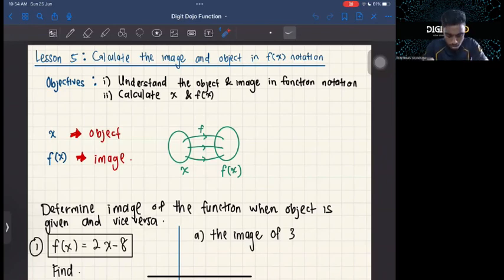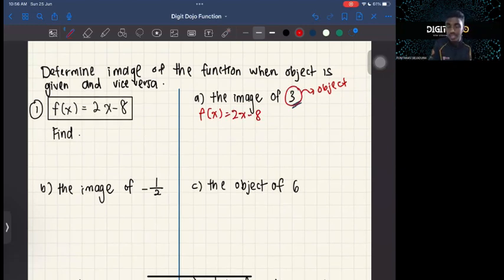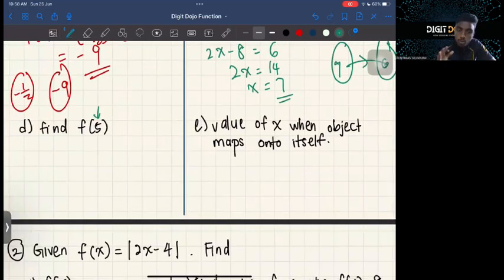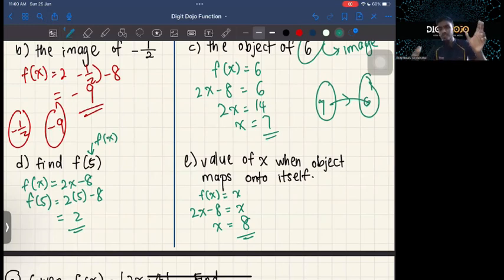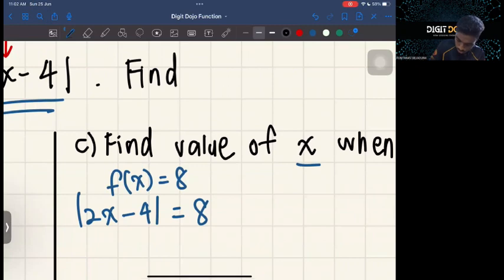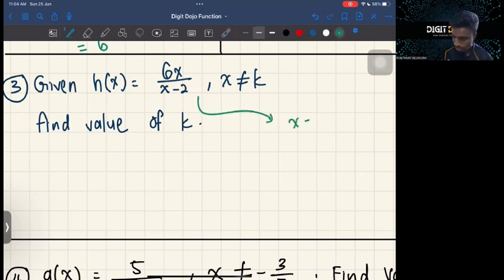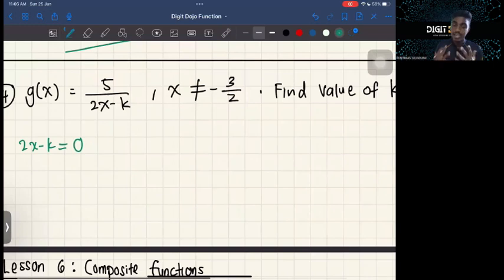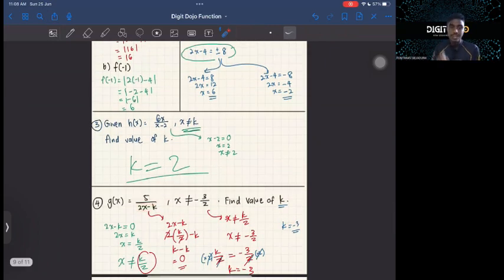ADD MATHS FORM 4 CHAPTER 1 FUNCTION - LESSON 5 (FUNCTION NOTATION)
Learn how to solve calculations involving object and image in a function notation.
Also, get to know that denominator can never be zero.
Remember friends !